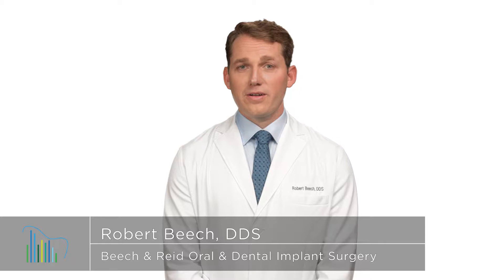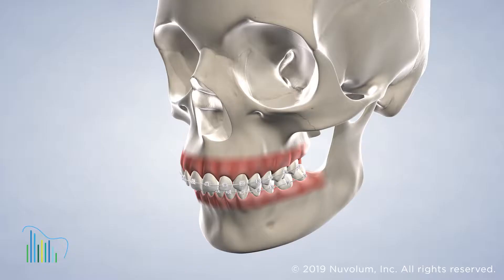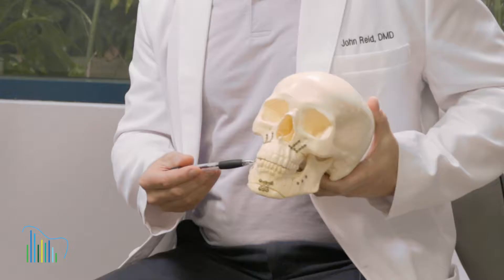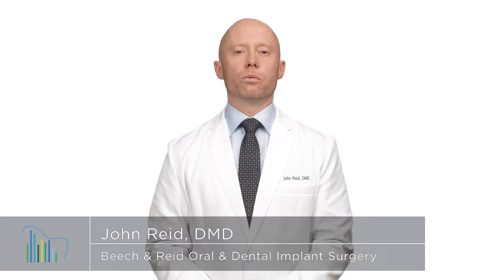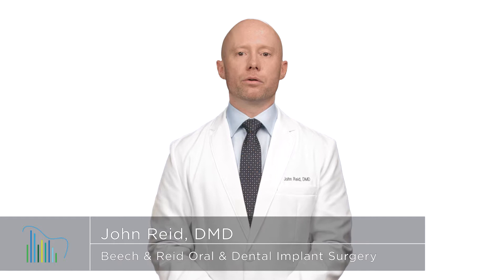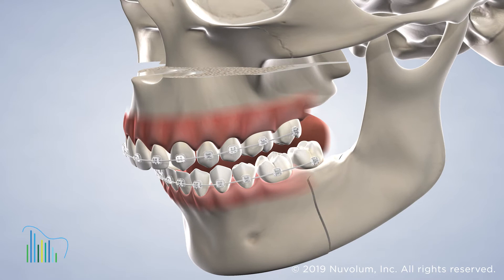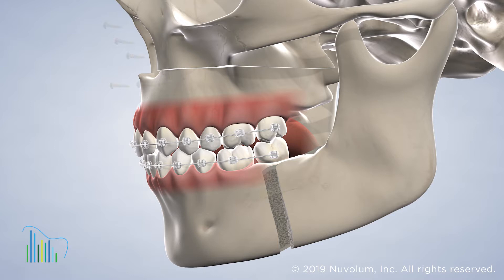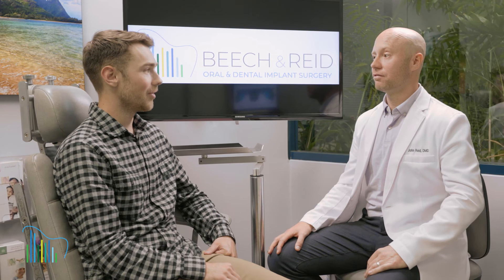Orthognathic Surgery in Sunnyvale & San Jose, CA | Beech & Reid Oral & Dental Implant Surgery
All dental professionals work hard to preserve your teeth, but sometimes a tooth is beyond saving through other means. When this is the case, extraction of the tooth is recommended to keep the rest of your teeth healthy. Dr. Beech and Dr. Reid are both highly experienced in the common procedure of tooth extraction. After your extraction procedure, we can discuss a tooth replacement solution that is right for you and your condition so that you can maintain your oral health and smile. We offer a variety of options for replacing an extracted tooth, such as dental implants, full-arch restorations, and other custom solutions.

Dr. Reid earned a bachelor’s degree in science from the University of Mississippi in 2004. He attended dental school at the University of Louisville, KY, and graduated in 2008 with a Doctor of Dental Medicine (DMD) degree. After a 1-year internship at LSU in New Orleans, he completed a 4-year residency at John H. Stroger, Jr. Hospital of Cook County, which is where he met his wife. Dr. Reid is board-certified by the American Board of Oral & Maxillofacial Surgery. To uphold this honorable status, he must demonstrate superior health care through training, experience, and knowledge. He is an active member of the American Association of Oral and Maxillofacial Surgeons, The California Society of Oral and Maxillofacial Surgeons, and The American Dental Association.

After earning a bachelor’s degree in biology from Marymount University in Los Angeles in 2005, Dr. Beech went on to earn his Doctor of Dental Surgery (DDS) degree from USC. He graduated in 2009 and completed a 1-year fellowship at The Brooklyn Hospital Center in New York. For his residency, Dr. Beech spent 4 years between Northwestern Memorial and John H. Stroger, Jr. Hospital of Cook County. During this time, he gained extensive hands-on training in a hospital environment and also met his current business partner, Dr. Reid. Dr. Beech is board-certified by the American Board of Oral & Maxillofacial Surgery. This certification holds him to the highest standards of treatment and patient care, and he must work to maintain this status by demonstrating superior health care through training, experience, and knowledge.

Beech & Reid Oral & Dental Implant Surgery
Robert A. Beech, DDS
John A. Reid, DMD

1565 Hollenbeck Ave
Suite 104

Services Provided:
Dental Implants | Wisdom Teeth Removal | General Tooth Extractions | Full-Arch Replacement | Exposure and Bond | Bone Grafting | Bone Morphogenetic Protein | Platelet Rich Plasma | Jaw Surgery (Orthognathic) | Diagnosis and Treatment for Oral Pathology | Treatment for Facial Trauma | Pre-Prosthetic Surgery | Treatment for TMJ | Treatment for Sleep Apnea

Cities Serviced:
San Jose | Sunnyvale | Santa Clara | Mountain View | Palo Alto | Cupertino | Los Altos | Morgan Hill | Campbell City | Saratoga | Los Gatos | Los Altos Hills | Milpitas